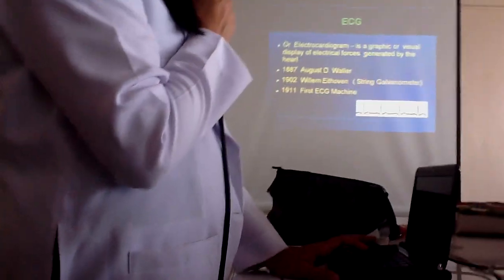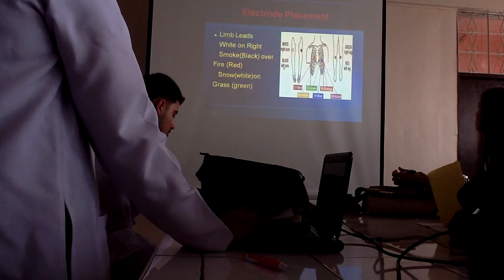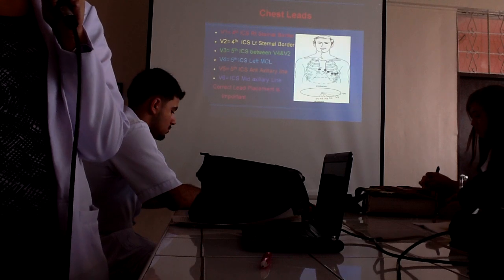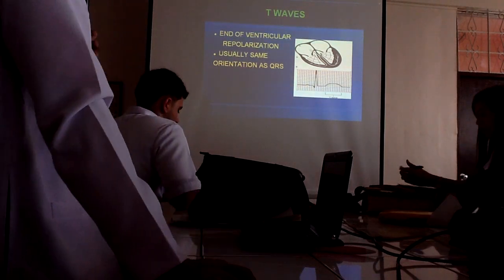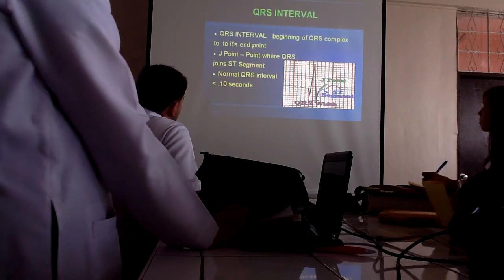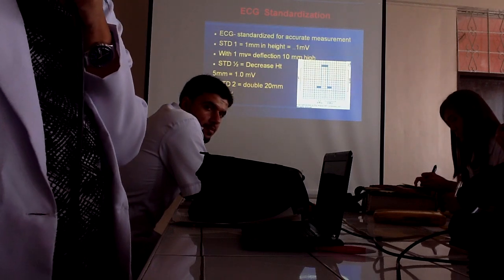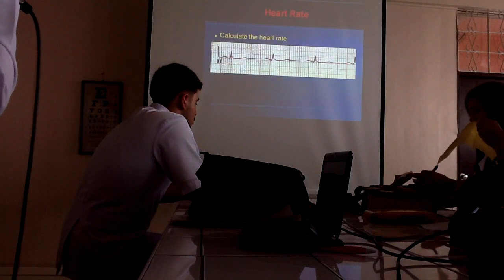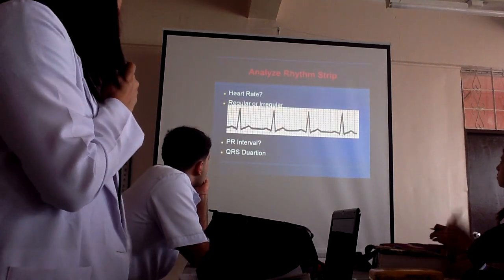ECG DISCUSSION PART 1